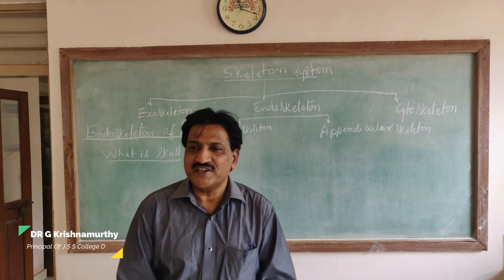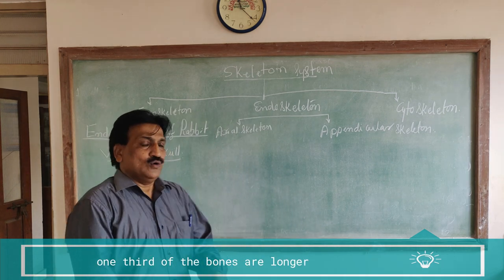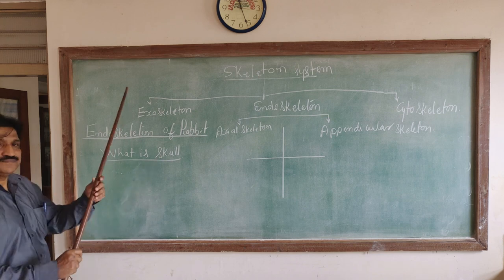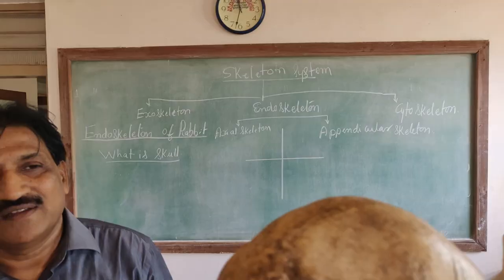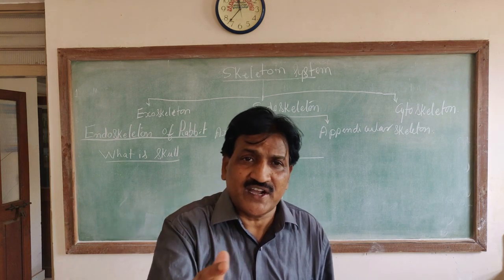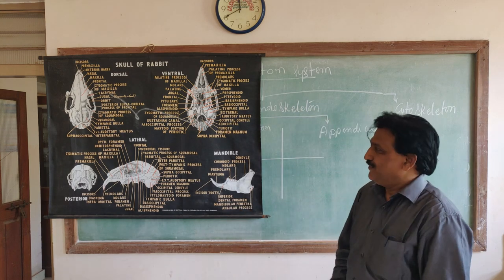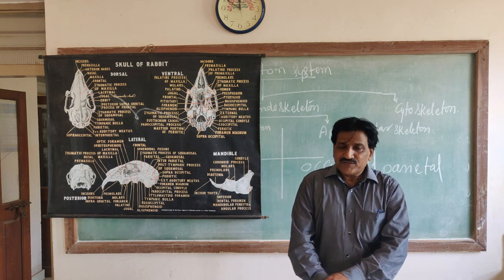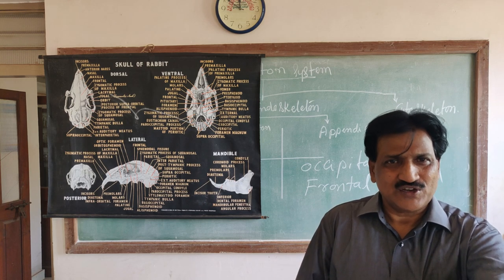Skeleton System of Rabbit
Explaniation on the Endo-Sketelon system of the Rabbit

To watch explanation on particular Topic in this video click on the Timestamps below
0:00 Introduction
1:04 Types of Skeleton System
3:12 Endo-Skeleton of Rabbit
4:41 Properties of Bone
6:31 Skeleton System of Rabbit
9:54 Skull of Rabbit
11:46 Zygomatic Arch in Skull
13:13 Sutures
13:30 Foramen Magnum in Skull
18:13 cranial part of Skull
19:53 segments of crainal part of Rabbit Skull